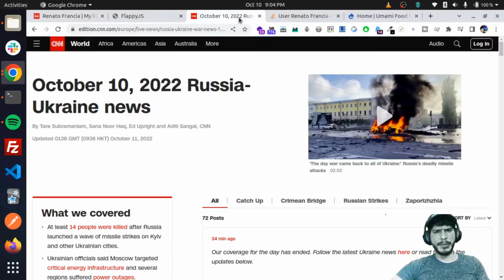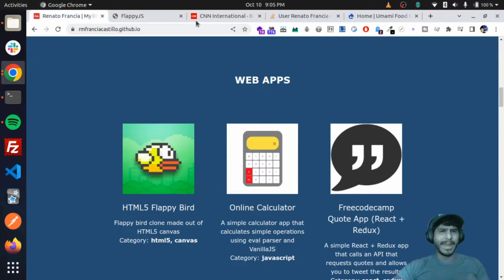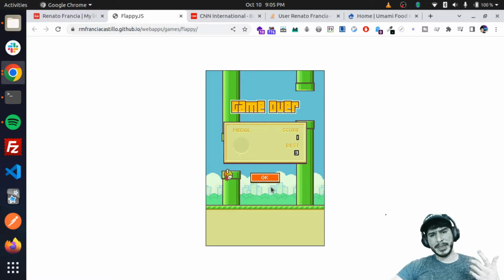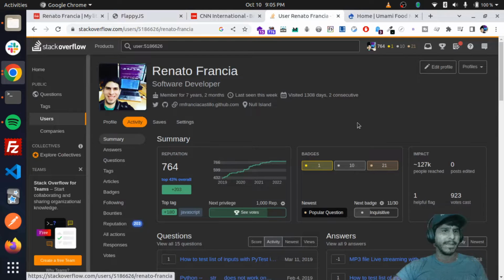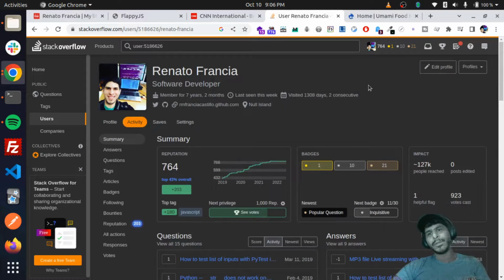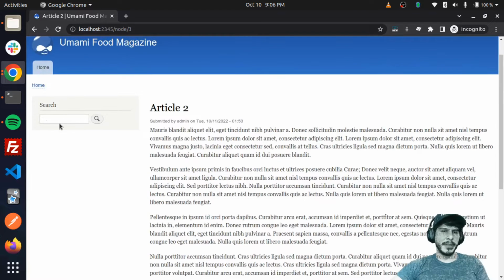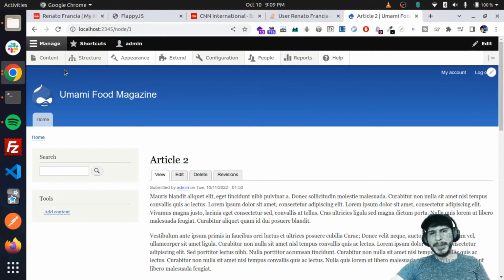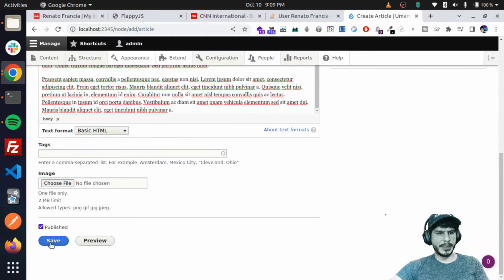Website vs Webapp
TLDR;
A website is like a story you tell your users
A webapp is a story in which the users participate.